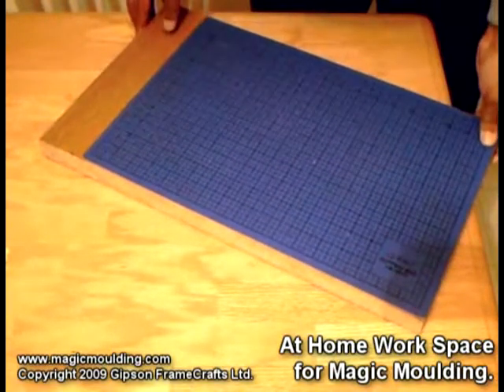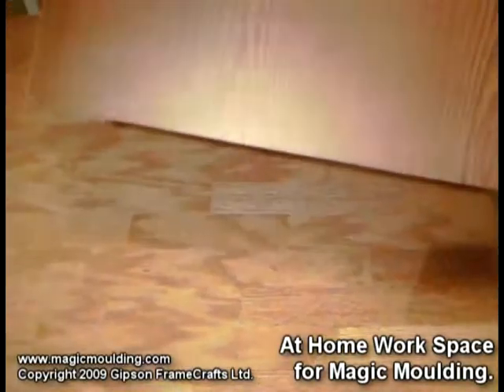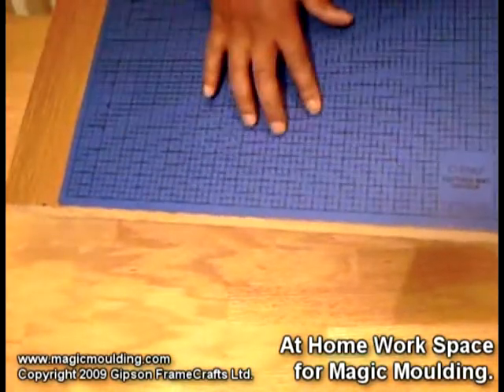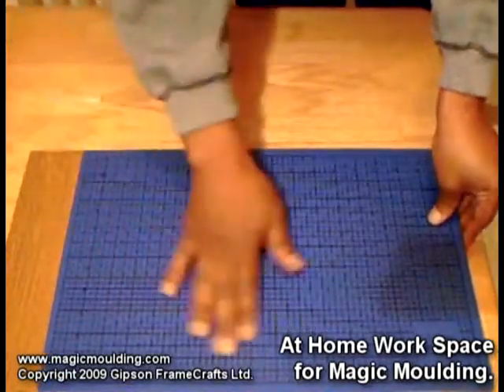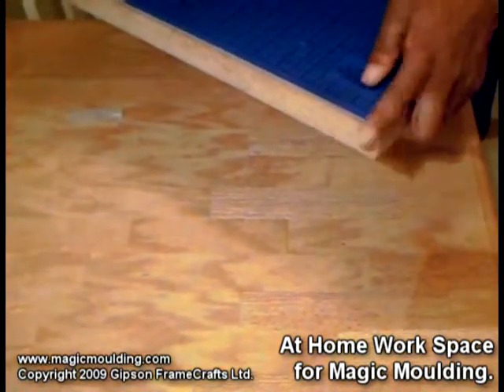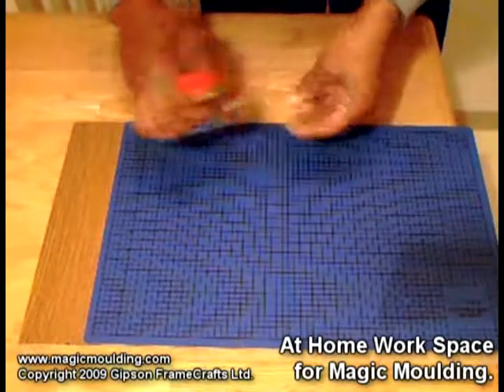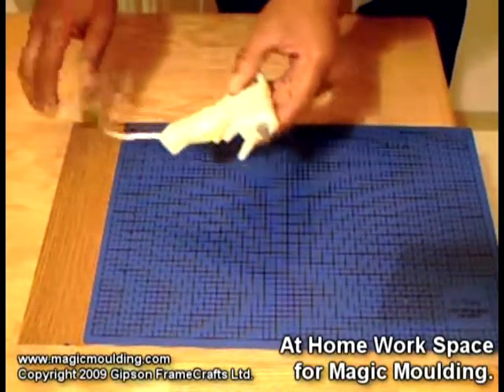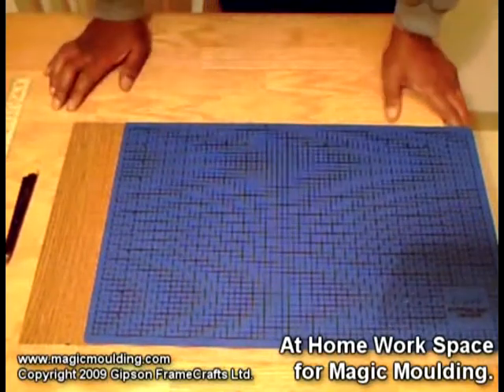Home Work Space for Magic Moulding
/ Only a few basic tools are needed to create unique projects using Magic Moulding at home, right on any work table. There's no need for expensive equipment, you can cut our moulding using scissors or a sharp blade.